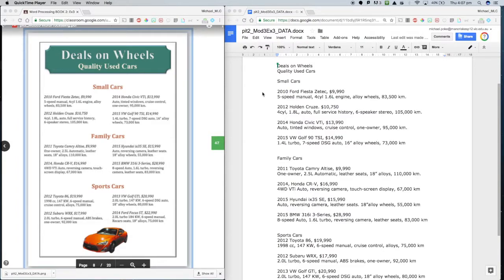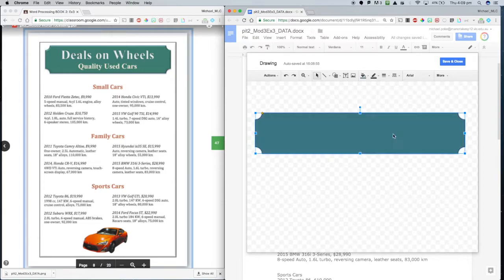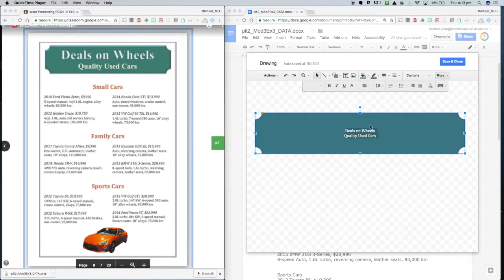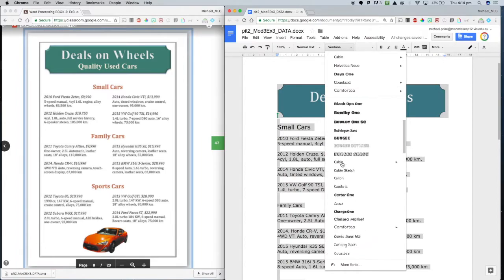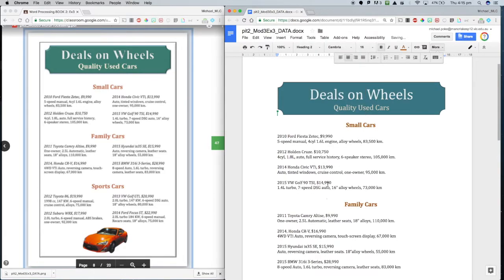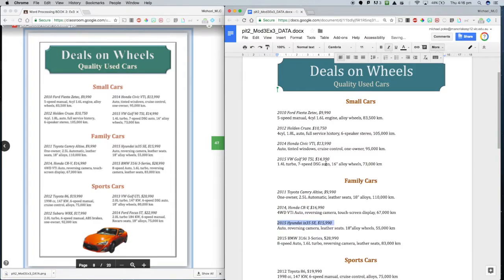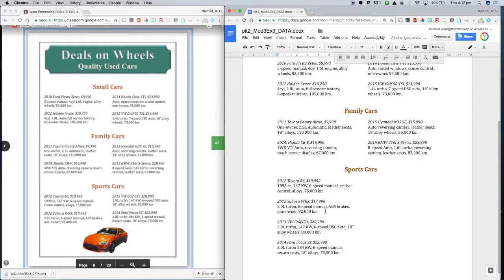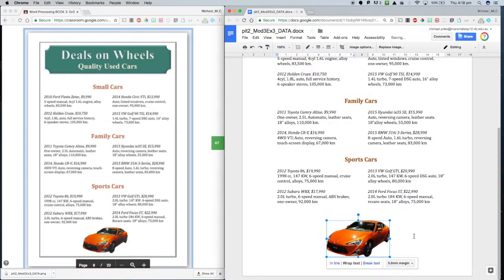PIT2 Word Processing Ex3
NOTE:
In the last paragraph, don’t hit enter like I do on the video. Instead use column break.